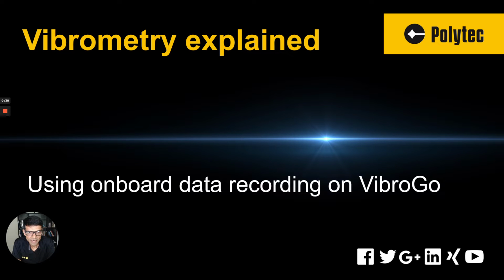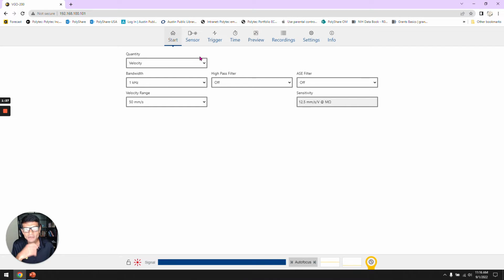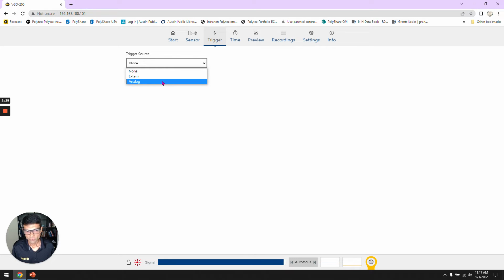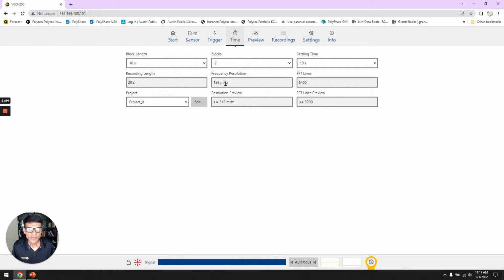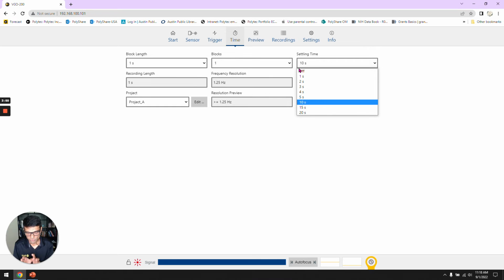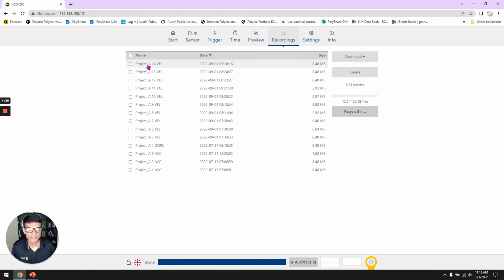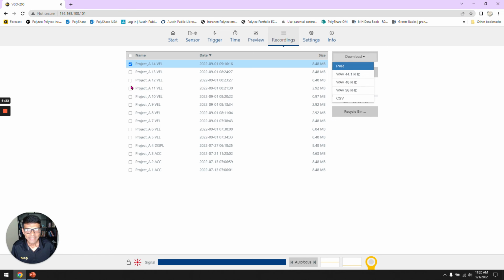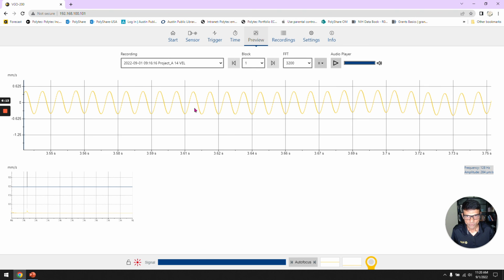Using onboard data recording on VibroGo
Learn how to use the onboard data recorder function on your VibroGo. This is a powerful new feature that allows you to collect vibration data without a dedicated data acquisition system. This would be ideal for someone taking the VibroGo in the field and wants to reduce the amount of gear one must carry. Also, if you are short on DAQs in your lab, this would be a handy capability to get you going without worrying about acquisition and storage worries.